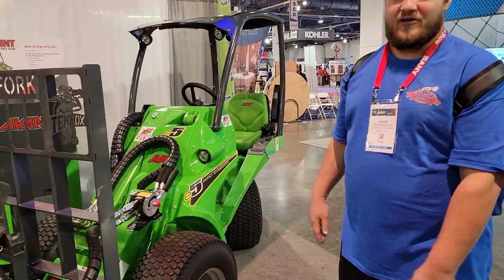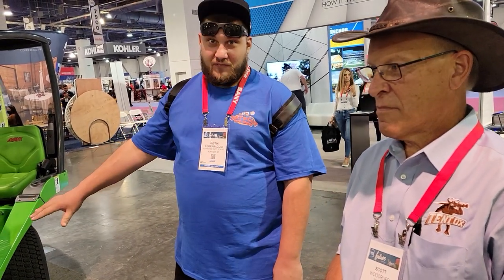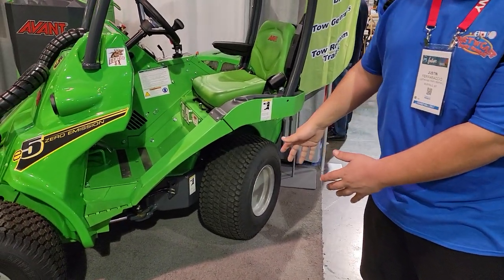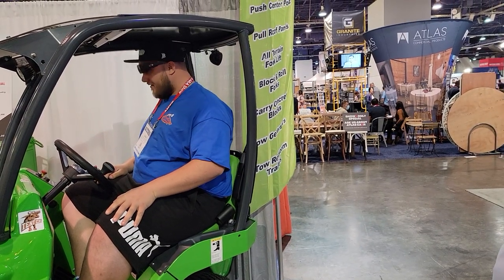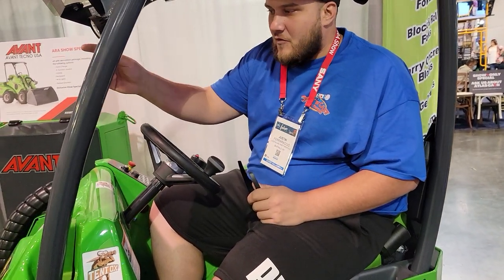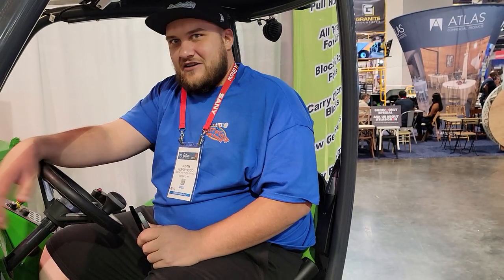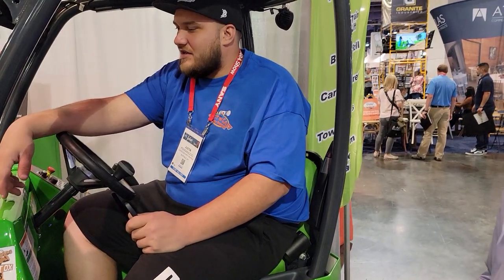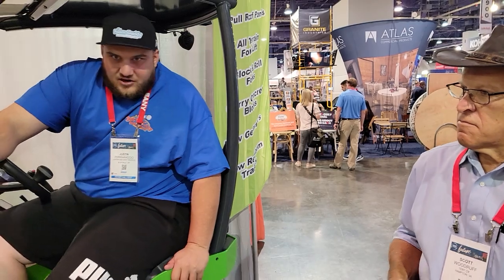ARA Show 2021 - Tent Ox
One of the most versatile companies at the ARA Show 2021 is Tent Ox. Tent Ox offers multiple Tent Ox attachments to its articulated material mover and handler. Tent Ox can pound in or remove steaks. Or you can slap forks on it and move stuff around!

🤑 TEXT "hey"  TO THIS NUMBER TO JOIN OUR FREE NEWSLETTER WITH DEALS AND INFO EVERY MONTH.

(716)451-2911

🤓 Also you can join our fb group by signing up here. With over 7k members there's a variety of information and answers to any party rental questions!